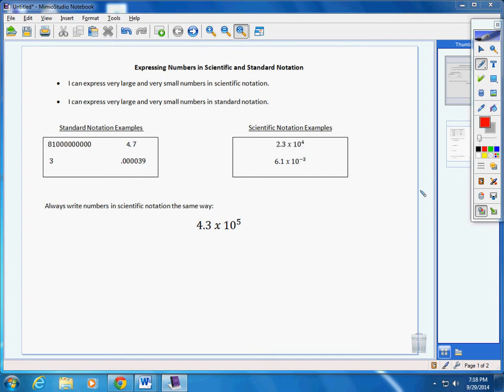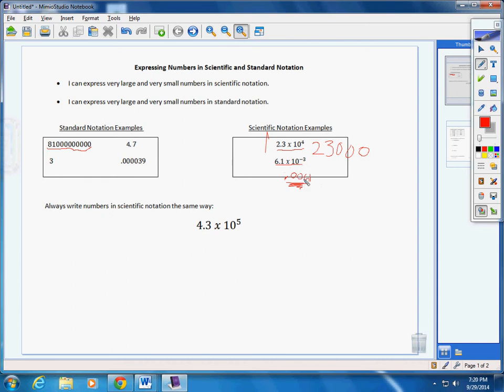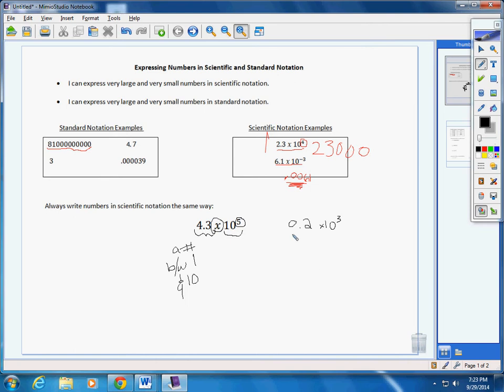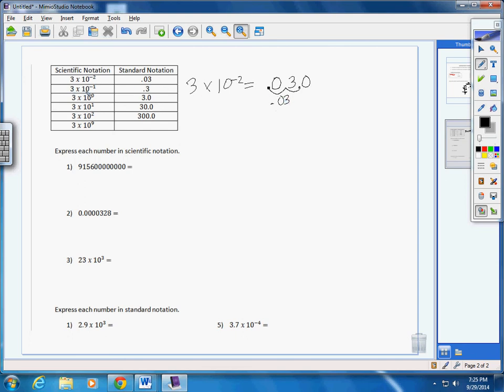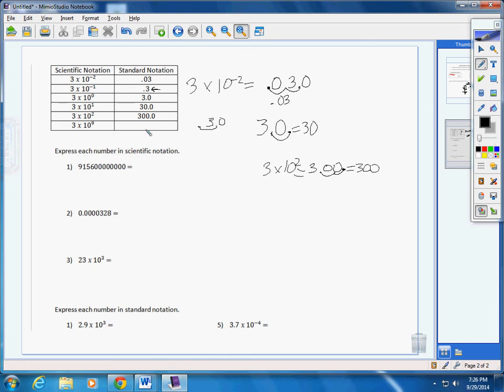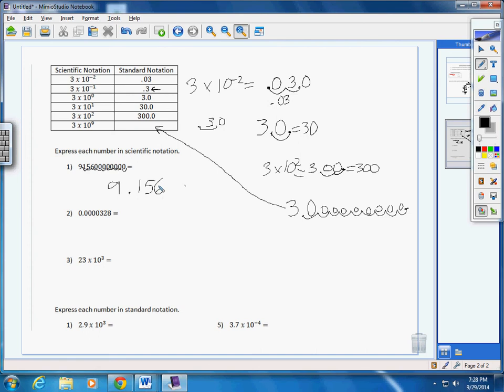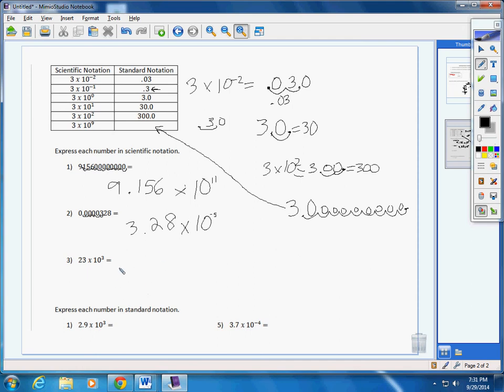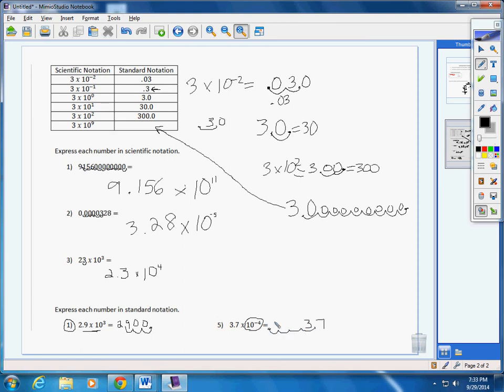Writing Numbers in Scientific and Standard Notation